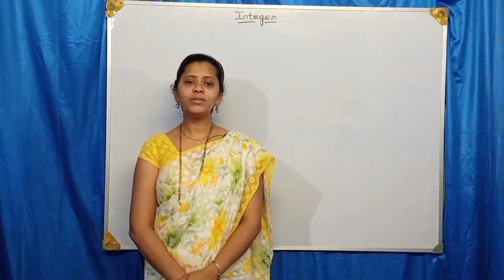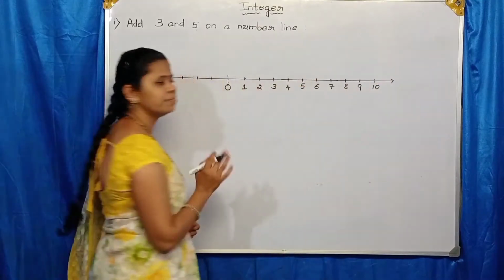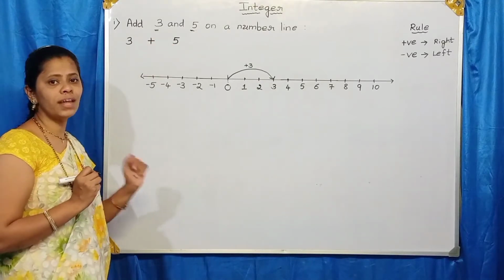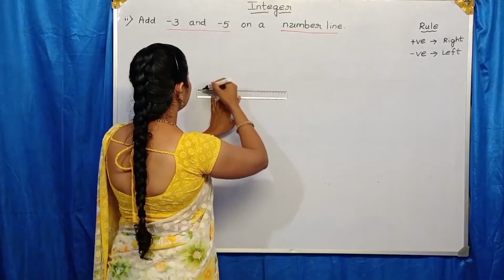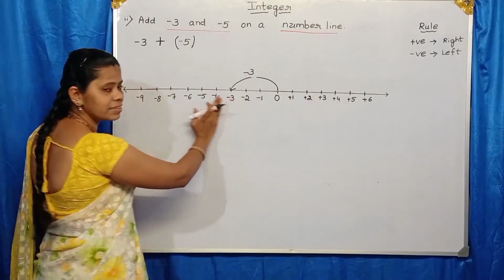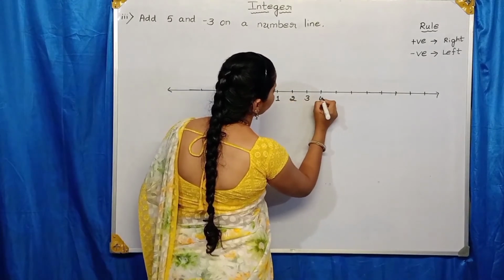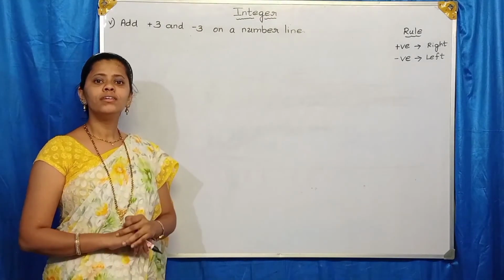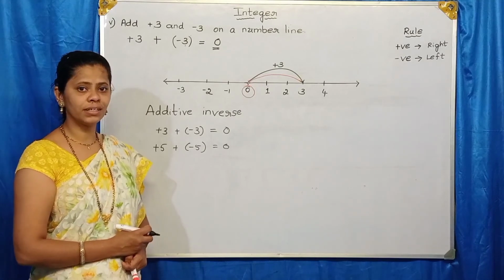Addition of Integers on Number line.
This video consists of the rules to add Integer on a number line.
     This video is helpful for the better understanding of the concept.
      This is helpful for the students of 6 to 7 th std.